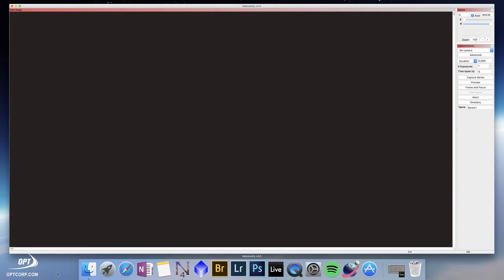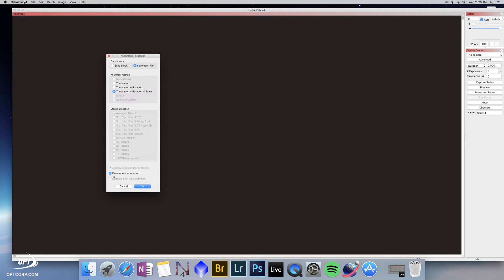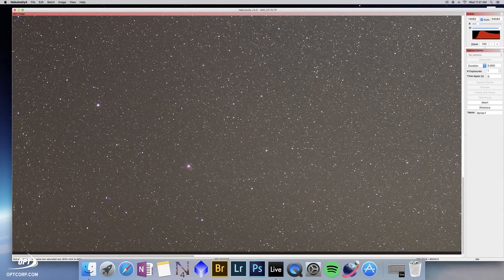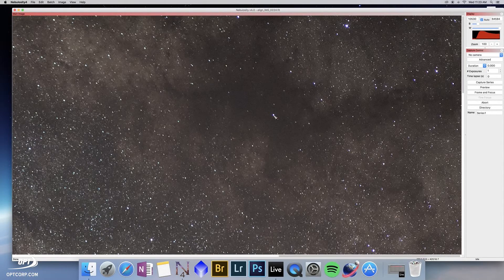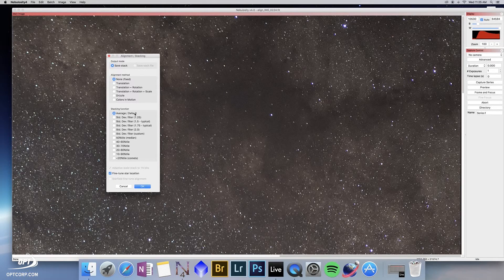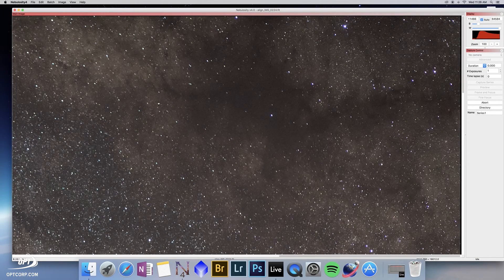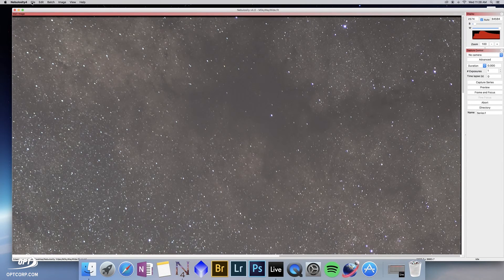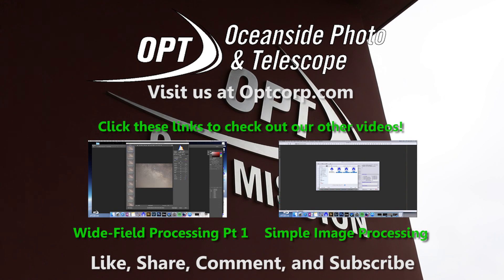Basic Wide-Field Image Processing with Chris Hendren (Part 2 of 3)- OPT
In this series, Chris Hendren shows you a basic method for how to process wide-field images.

Let's get social!